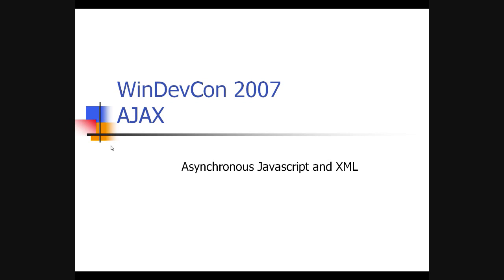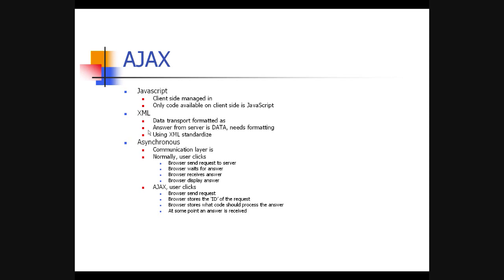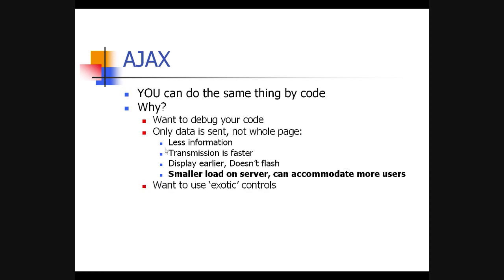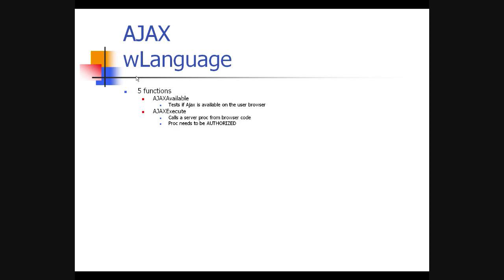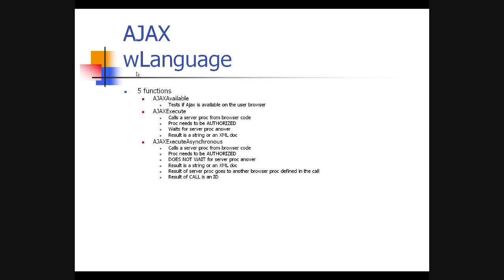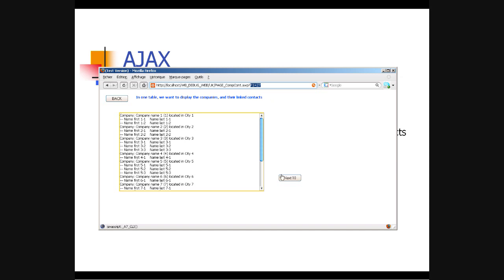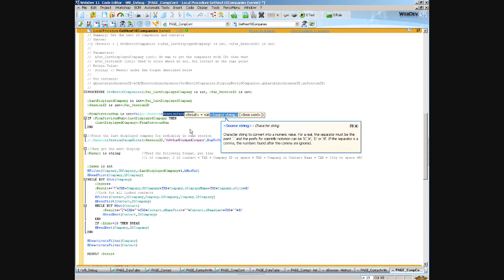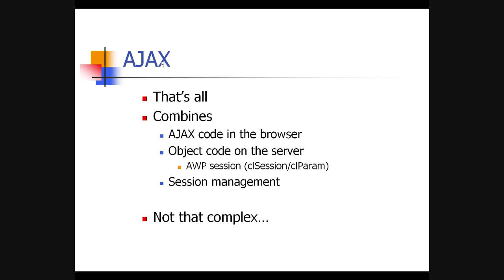AJAX and WebDev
One of the problem when developing for the web is to understand how things are organized, and how you can achieve a user friendly interface. The answer to that question is in big part Ajax.

This video will give you all the information you need to understand it.